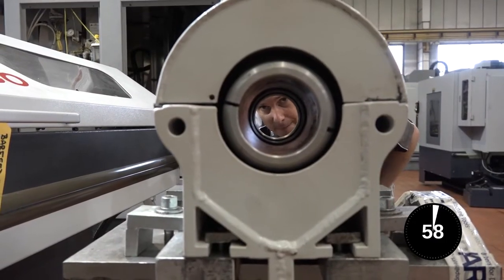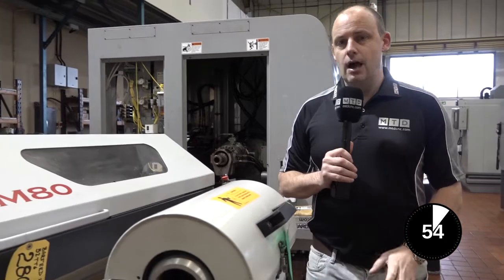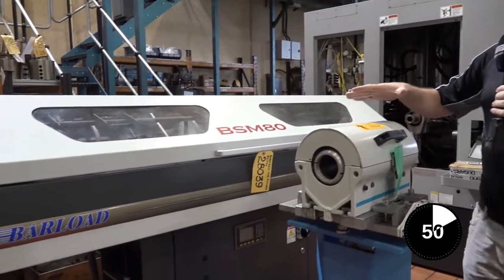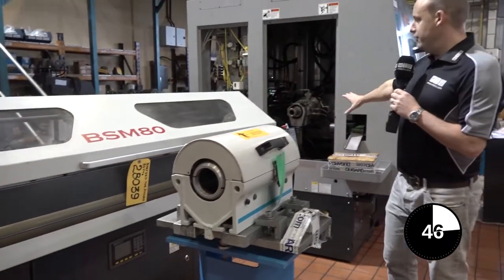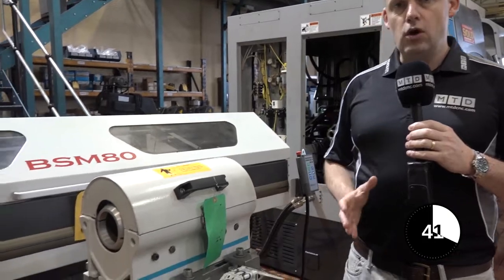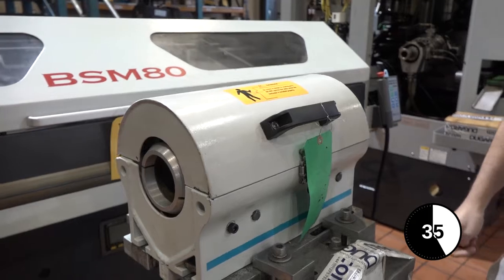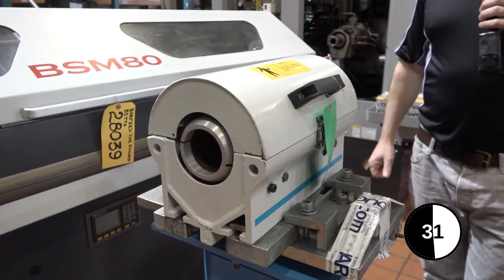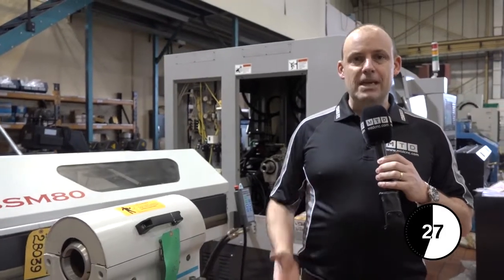Educational Video - What is a Bar Support Unit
This is an educational video detailing the uses of a Bar Support Unit. The type of unit enables engineers to hold and use longer bar on turning centres and CNC Lathes.